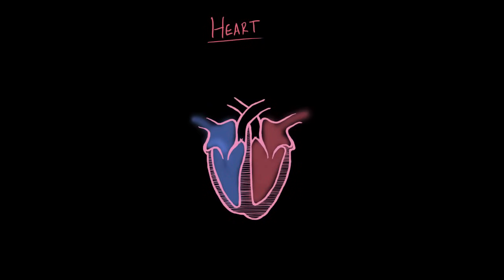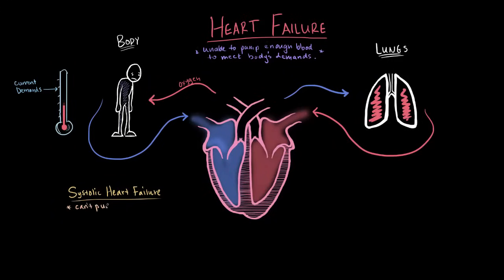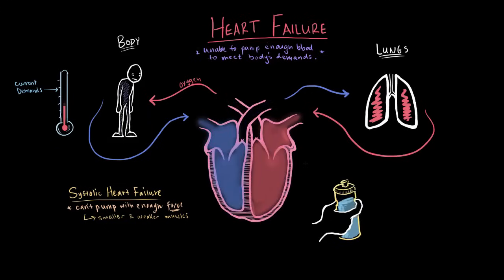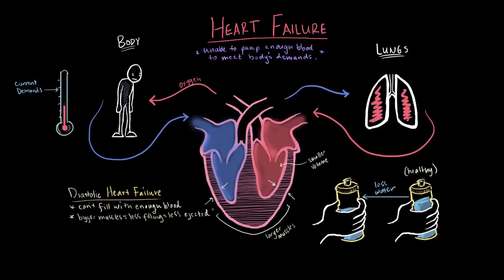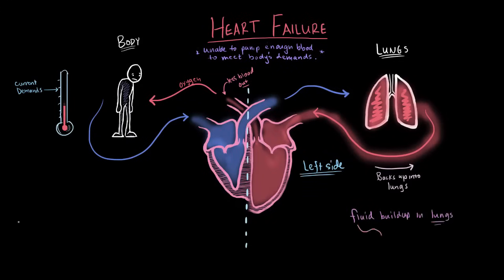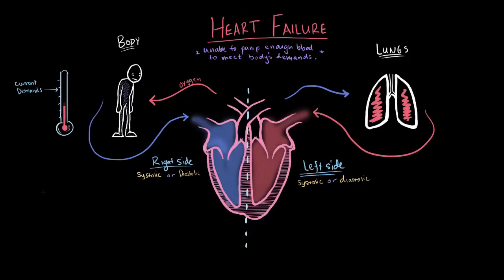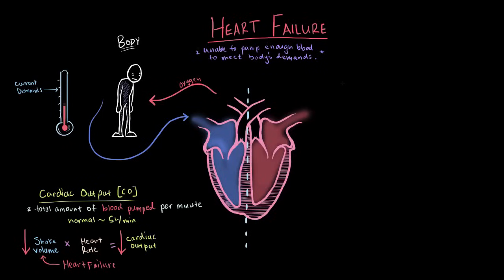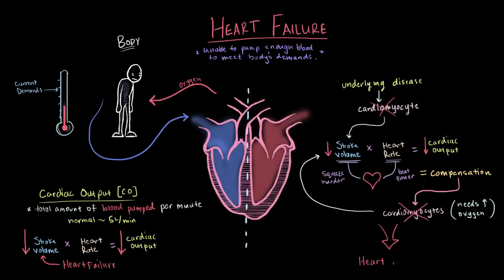What is heart failure? | Circulatory System and Disease | NCLEX-RN | Khan Academy